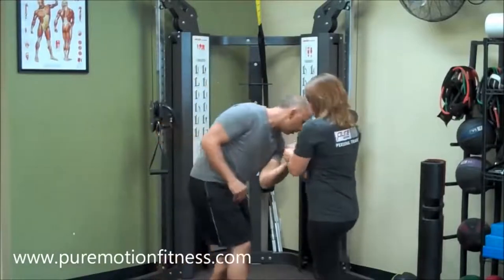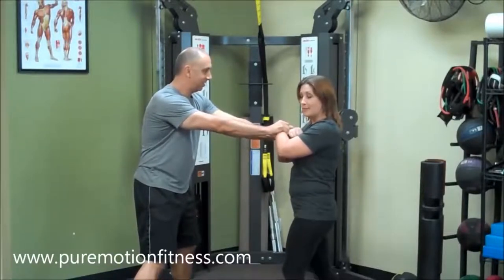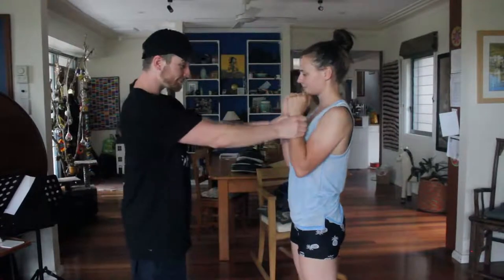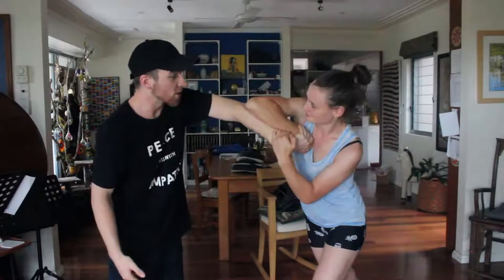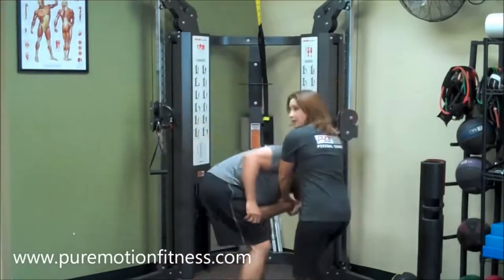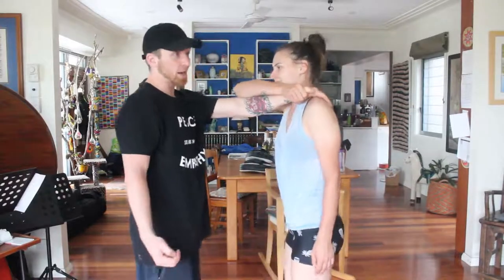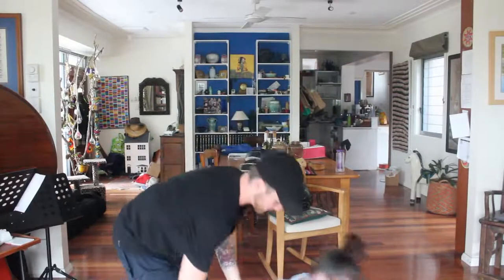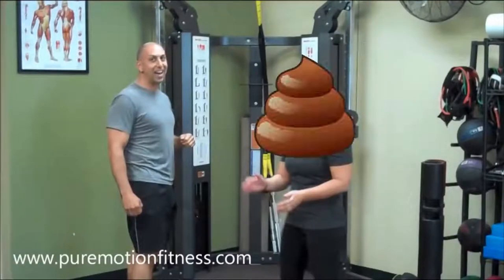Self defense techniques for women that not work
This video discusses some self defense techniques for women that not work. It also shows why they do not work.